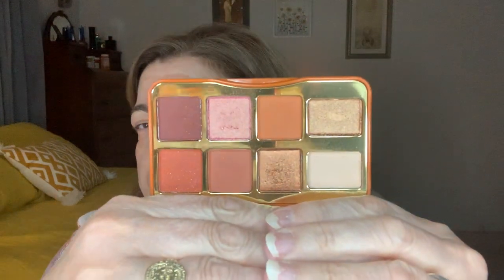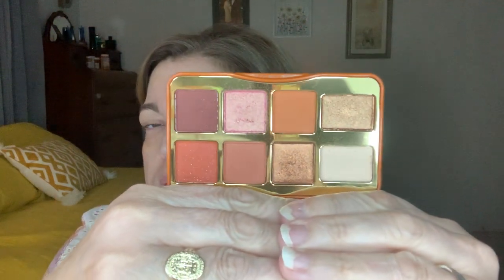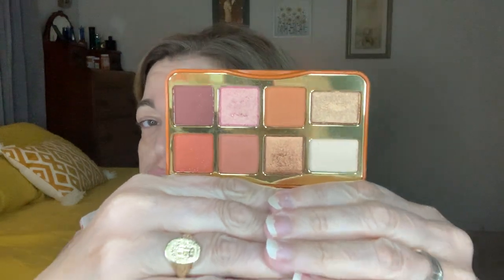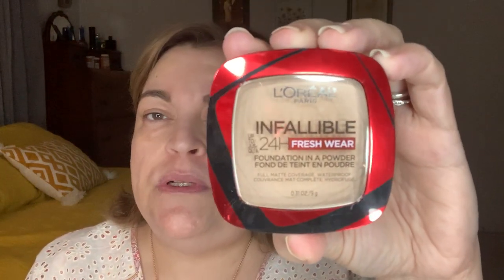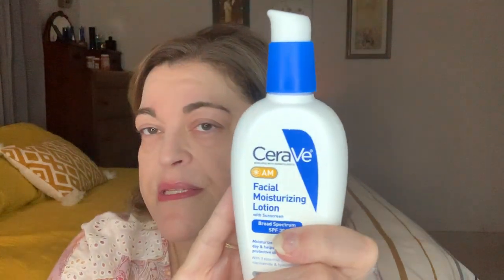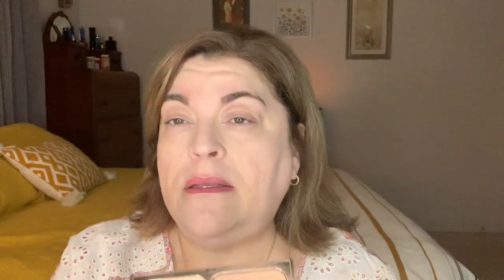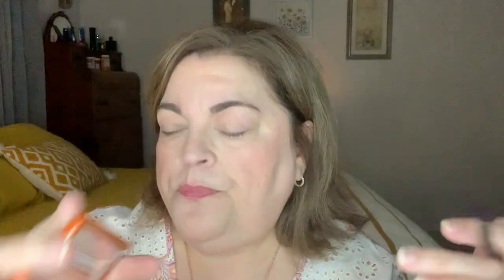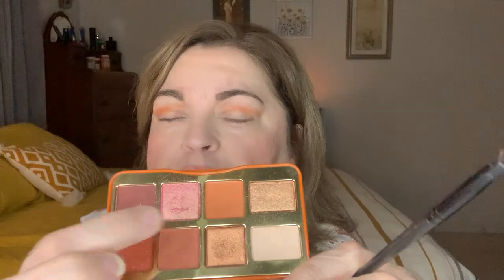L’Oréal Fresh Wear POWDER foundation for matureskin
*PLEASE OPEN FOR MORE INFORMATION*
This is a casual FOTD featuring L'Oreal Infallible Foundation Powder along with some other products I like.
I hope that you enjoy this video. I love sharing my tips & tricks for aging gracefully. I appreciate your support. Click the "like" button and leave me a comment or question if you have one.
Links to products I have used or spoken about:

L'Oreal Infallible 24HR Fresh Wear Foundation Powder
Too Faced Salted Carmel Palette
Essence Lash Princess False Lash Mascara
Maybelline Fit Me Concealer
Cheeks out Freestyle Cream Blush by Fenty
E.L.F. Cosmetics Total Face Sponge
NYX Professional Micro Brow Pencil (Vegan)
Charlotte Tilbury Bronze & Glow (this is the smaller sized one, the one I used wasn't available)
Shiseodo Eyelash Curler